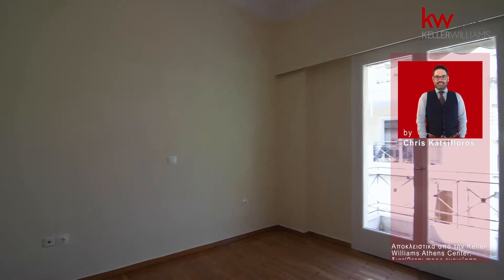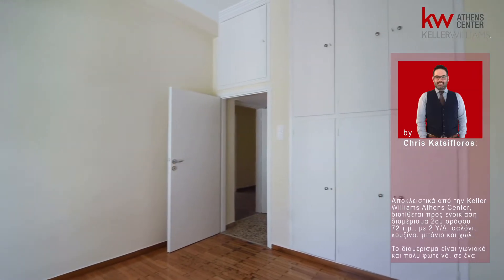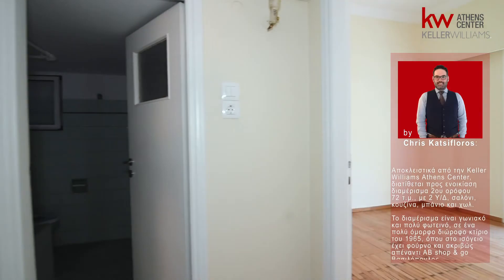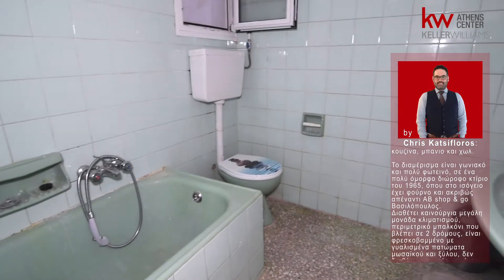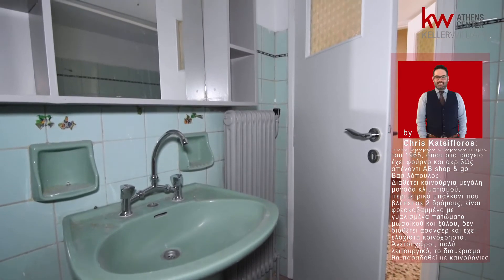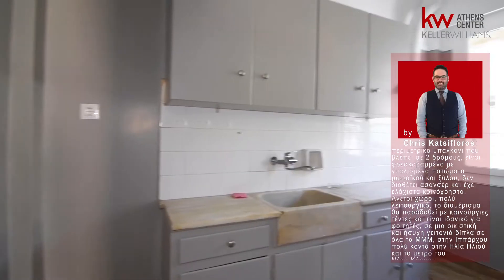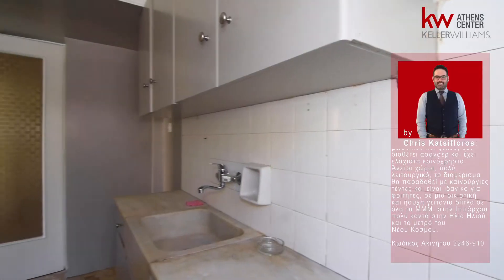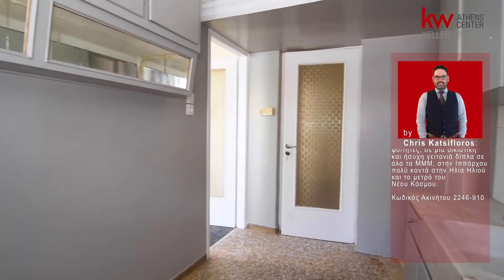Διαμέρισμα προς ενοικίαση στο Νέο Κόσμο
Αποκλειστικά από την Keller Williams Athens Center, διατίθεται προς ενοικίαση διαμέρισμα 2ου ορόφου 72 τ.μ., με 2 Υ/Δ, σαλόνι, κουζίνα, μπάνιο και χωλ. Το διαμέρισμα είναι γωνιακό και πολύ φωτεινό, σε ένα πολύ όμορφο διώροφο κτίριο του 1965, όπου στο ισόγειο έχει φούρνο και ακριβώς απέναντι AB shop & go Βασιλόπουλος. Διαθέτει καινούργια μεγάλη μονάδα κλιματισμού, περιμετρικό μπαλκόνι που βλέπει σε 2 δρόμους, είναι φρεσκοβαμμένο με γυαλισμένα πατώματα μωσαϊκού και ξύλου, δεν διαθέτει ασανσέρ και έχει ελάχιστα κοινόχρηστα. Άνετοι χώροι, πολύ λειτουργικό, το διαμέρισμα θα παραδοθεί με καινούργιες τέντες και είναι ιδανικό για φοιτητές, σε μια οικιστική και ήσυχη γειτονιά δίπλα σε όλα τα ΜΜΜ, στην Ιππάρχου πολύ κοντά στην Ηλία Ηλιού και το μετρό του Νέου Κόσμου.